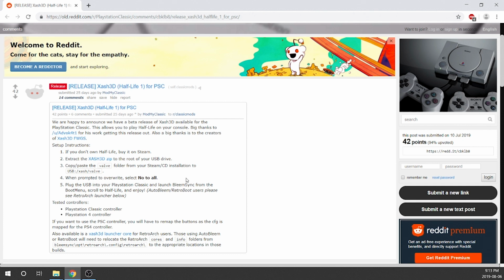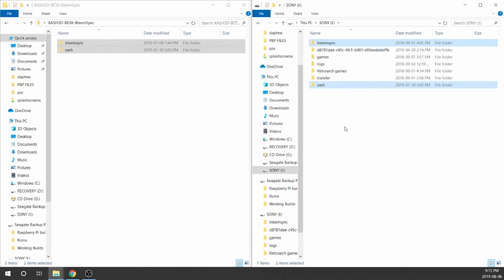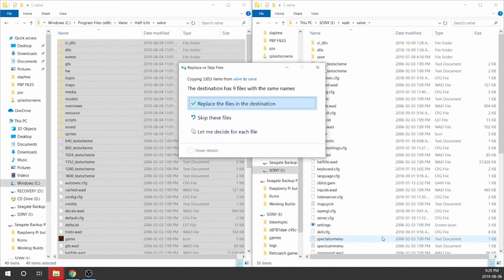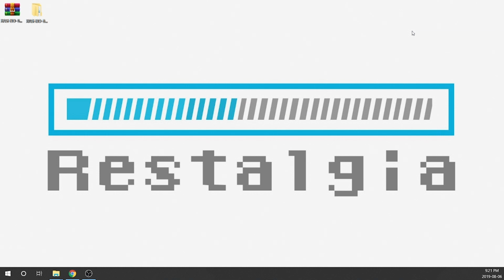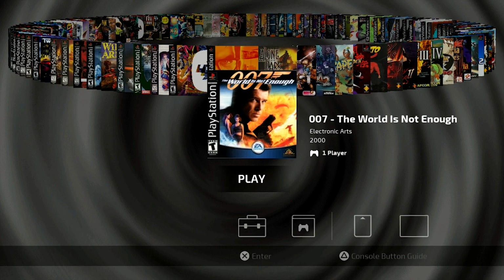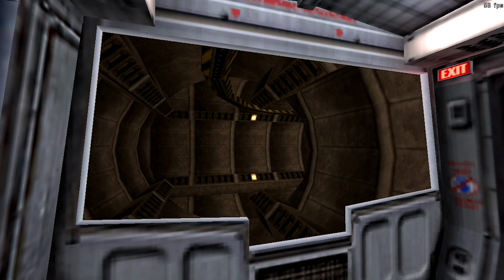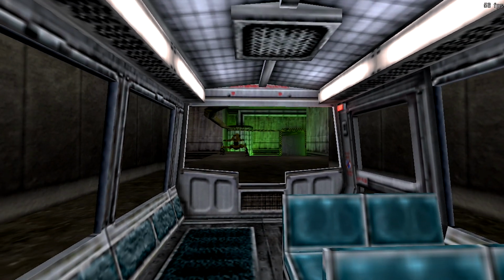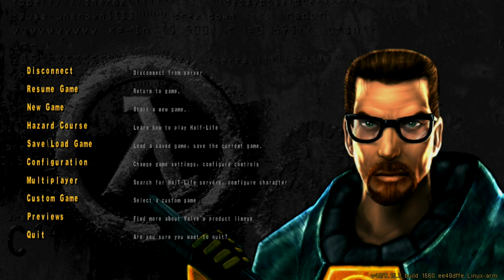Half-Life on Playstation Classic through BleemSync!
This video is specifically for BleemSync Users. I am working on a video for Autobleem users, so if you are running AutoBleem, hang tight, it is on the way. This is Half-Life on your Playstation Classic running through BleemSync!

Don't have the tools you need?

Canada:
Playstation Classic
OTG Adaptor
Gigastone 16GB USB
USB Powered HUB

USA:
Playstation Classic
OTG Adaptor
Gigastone 16GB USB
USB Powered HUB

UK
Playstation Classic
OTG Adaptor
Sandisk Cruzer 128GB 2.0
Sandisk Cruzer 64GB USB
SanDisk Cruzer 32GB Micro 2.0
Gigastone 16GB USB
USB Powered HUB

Artist: Aries Beats